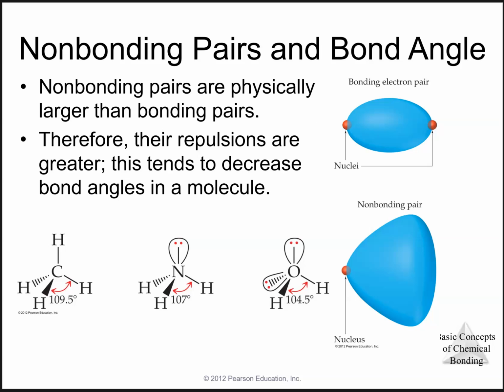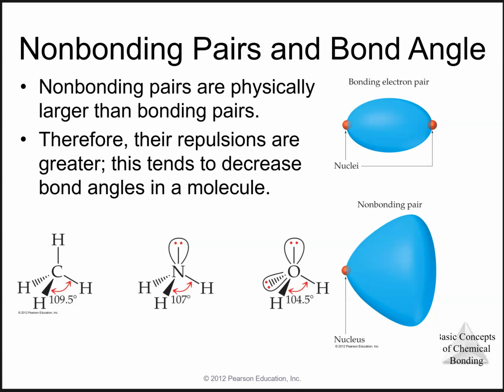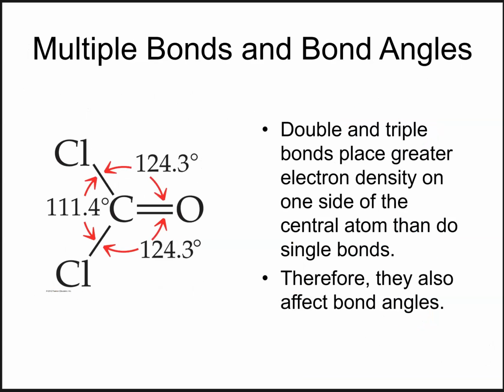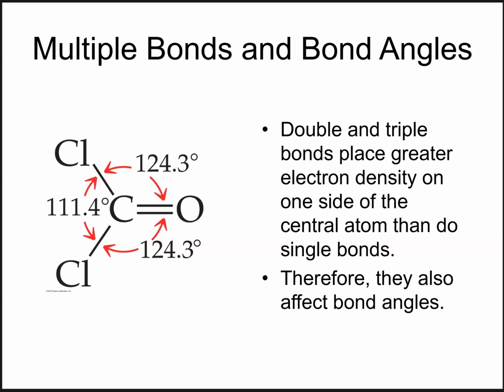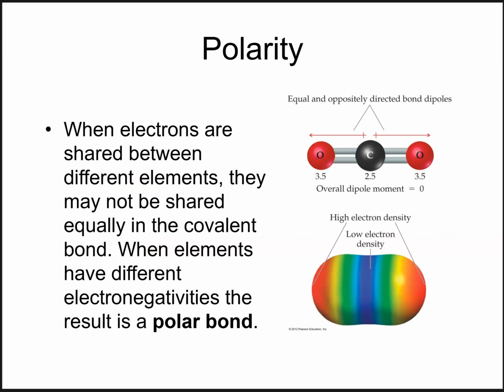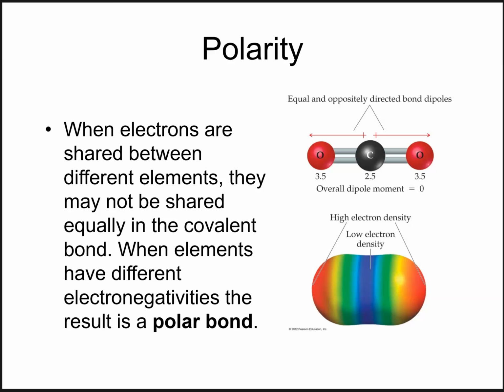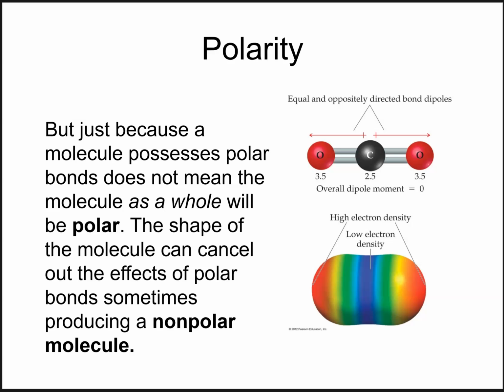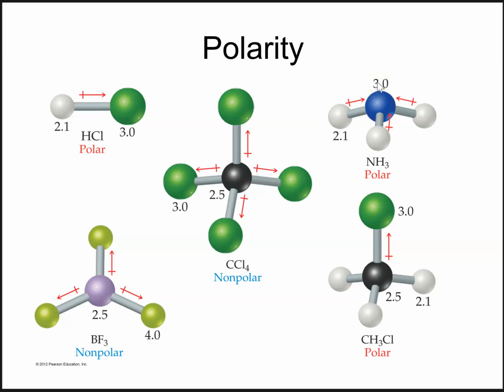CHM 130 Chapter 10 Ep 2 Lone Pairs Polarity and Multiple Bonds